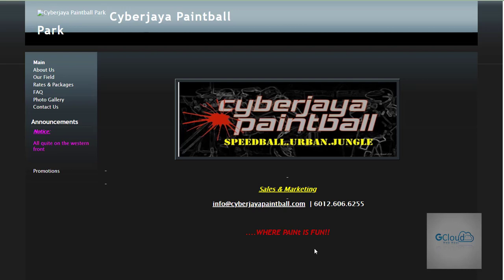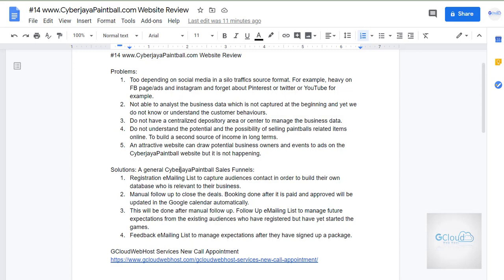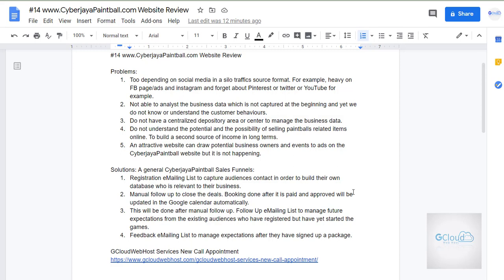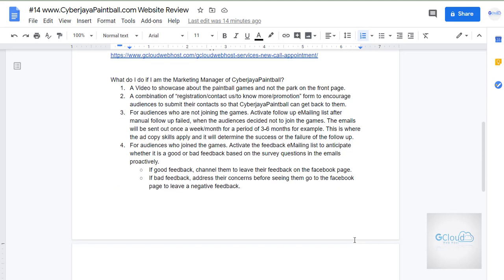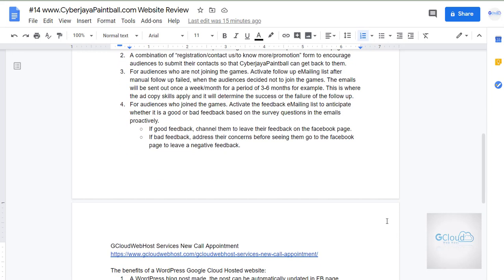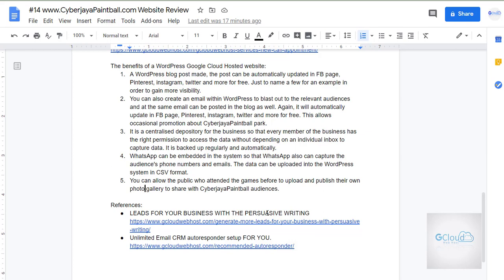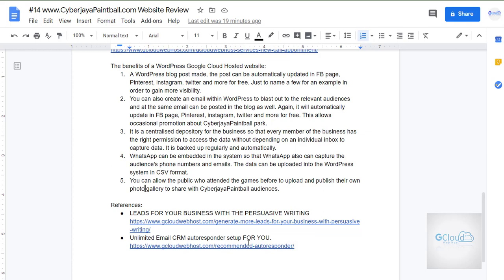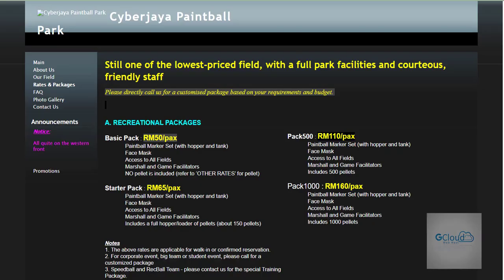#14 Website Review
Problems:
Too depending on social media in a silo traffics source format. For example, heavy on FB page/ads and instagram and forget about Pinterest or twitter or YouTube for example.
Not able to analyst the business data which is not captured at the beginning and yet we do not know or understand the customer behaviours.
Do not have a centralized depository area or center to manage the business data.
Do not understand the potential and the possibility of selling paintballs related items online. To build a second source of income in long terms.
An attractive website can draw potential business owners and events to ads on the CyberjayaPaintball website but it is not happening.

Solutions: A general CyberjayaPaintball Sales Funnels:
Registration eMailing List to capture audiences contact in order to build their own database who is relevant to their business.
Manual follow up to close the deals. Booking done after it is paid and approved will be updated in the Google calendar automatically.
This will be done after manual follow up. Follow Up eMailing List to manage future expectations from the existing audiences who have registered but have yet started the games.
Feedback eMailing List to manage expectations after they have signed up a package.

What do I do if I am the Marketing Manager of CyberjayaPaintball?
A Video to showcase about the paintball games and not the park on the front page.
For audiences who are not joining the games. Activate follow up eMailing list after manual follow up failed, when the audiences decided not to join the games. The emails will be sent out once a week/month for a period of 3-6 months for example. This is where the ad copy skills apply and it will determine the success or the failure of the follow up.
For audiences who joined the games. Activate the feedback eMailing list to anticipate whether it is a good or bad feedback based on the survey questions in the emails proactively.
If good feedback, channel them to leave their feedback on the facebook page.
If bad feedback, address their concerns before seeing them go to the facebook page to leave a negative feedback.

A WordPress blog post made, the post can be automatically updated in FB page, Pinterest, instagram, twitter and more for free. Just to name a few for an example in order to gain more visibility.
You can also create an email within WordPress to blast out to the relevant audiences and at the same email can be posted in the blog as well. Again, it will automatically update in FB page, Pinterest, instagram, twitter and more for free. This allows occasional promotion about CyberjayaPaintball park.
It is a centralised depository for the business so that every member of the business has the right permission to access the data without depending on an individual inbox to capture data. It is backed up regularly and automatically.
WhatsApp can be embedded in the system so that WhatsApp also can capture the audience's phone numbers and emails. The data can be uploaded into the WordPress system in CSV format.
You can allow the public who attended the games before to upload and publish their own photo gallery to share with CyberjayaPaintball audiences.